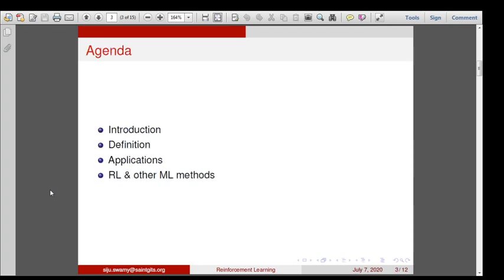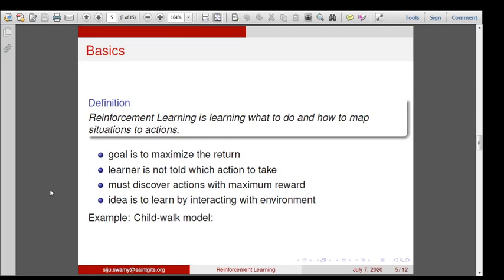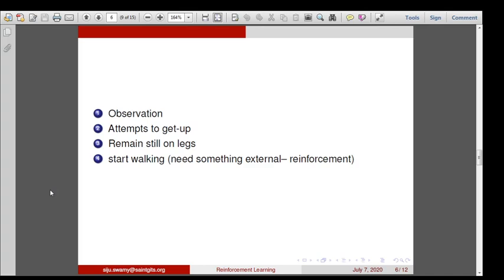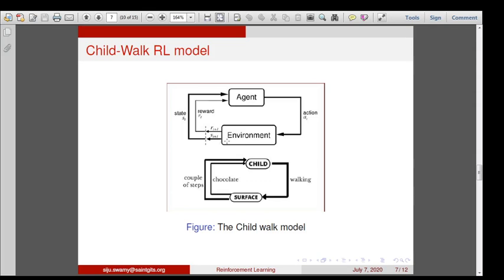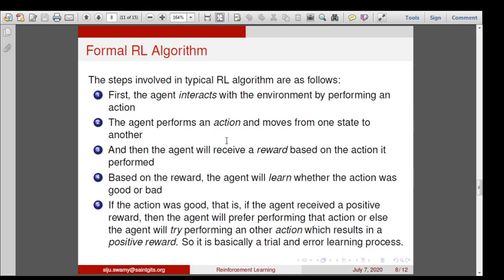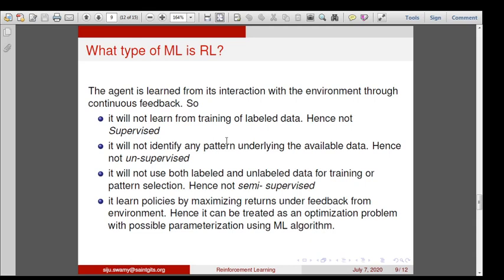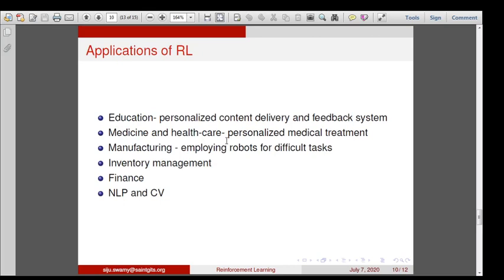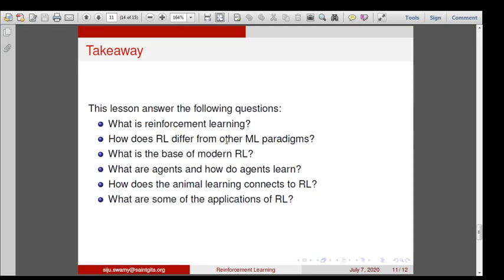01_Introduction to Reinforcement Learning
This video lesson introduces Reinforcement Learning